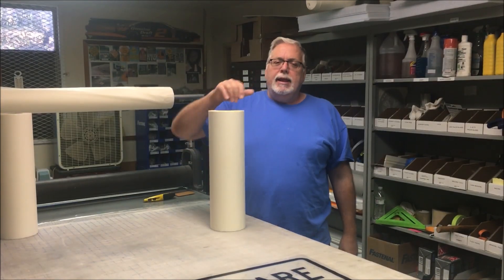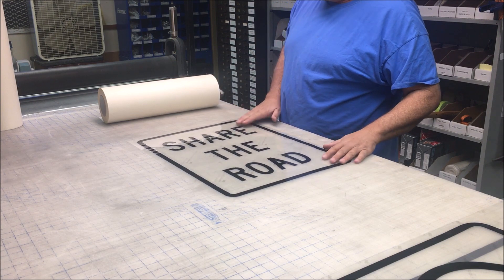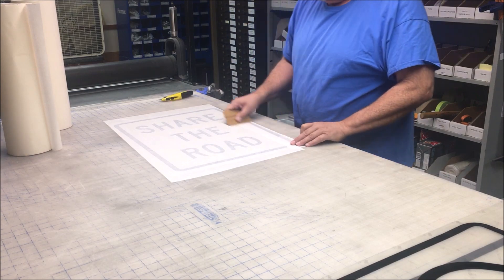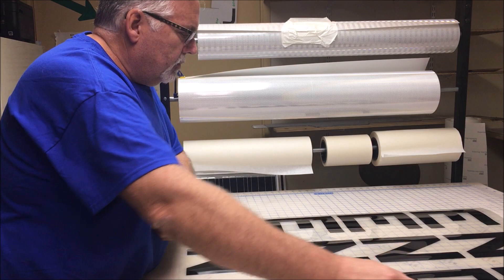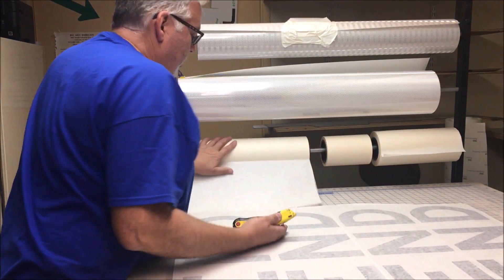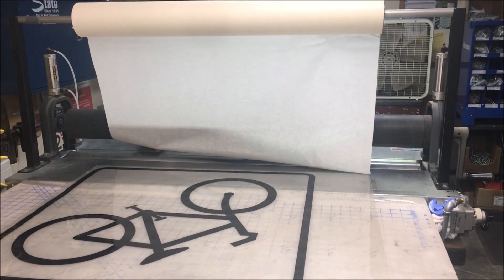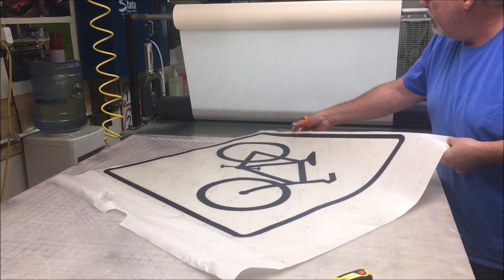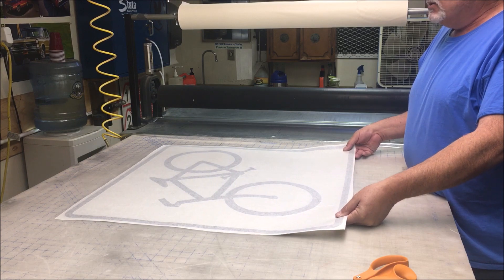Three methods of applying transfer tape for making traffic signs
Three different ways to apply transfer tape to your projects.